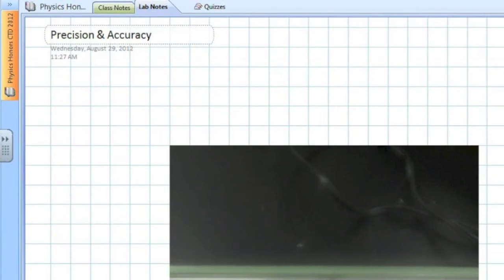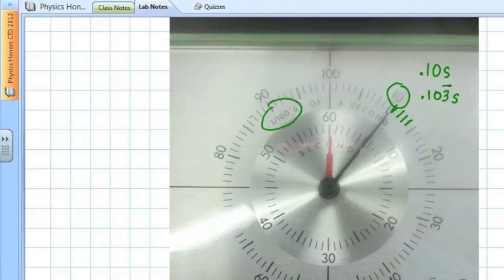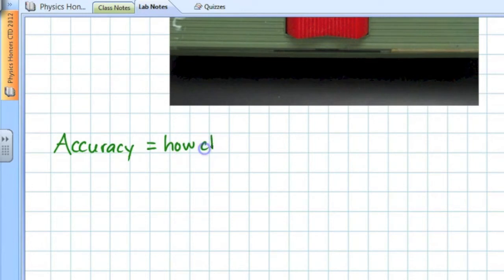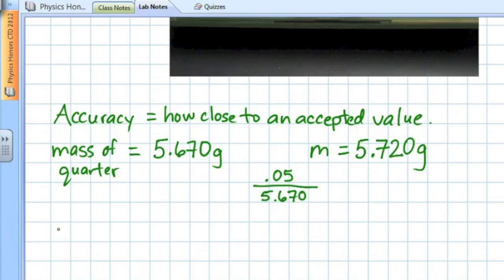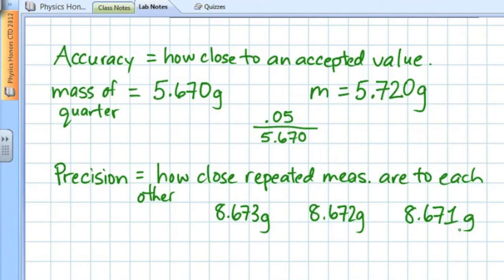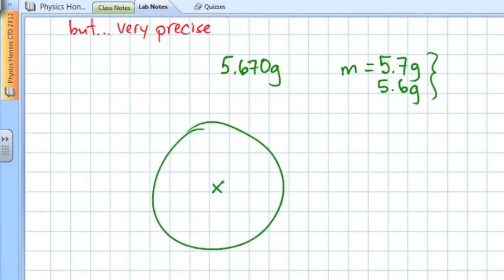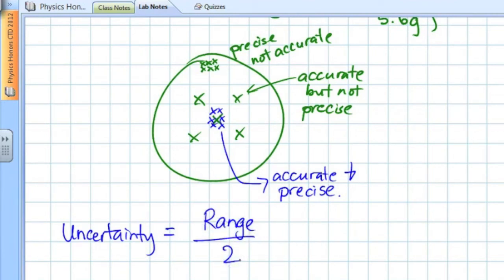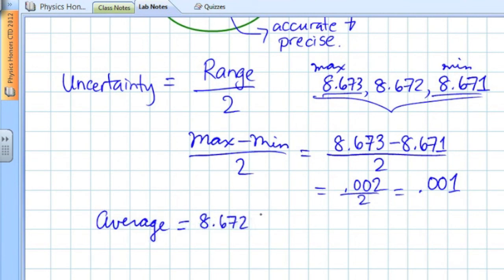Precision & Accuracy Explained (vid 1)